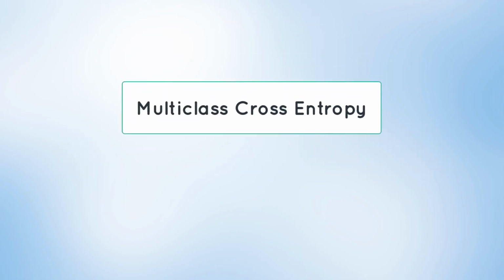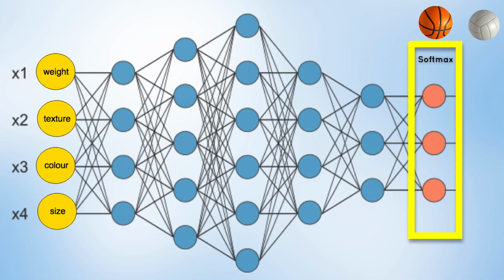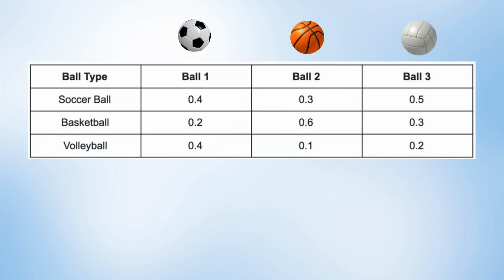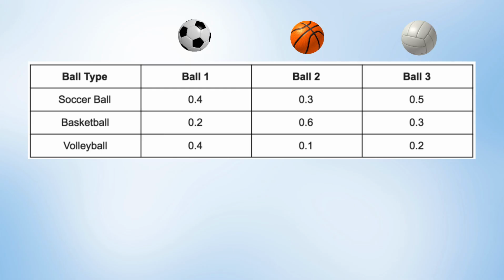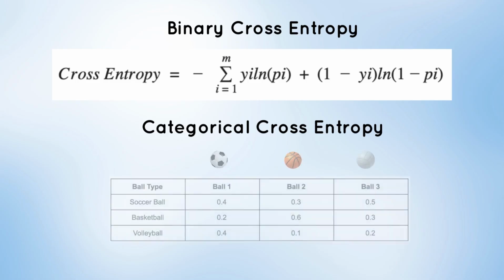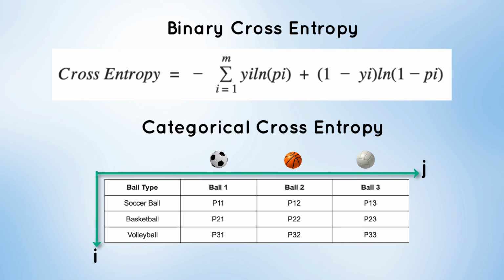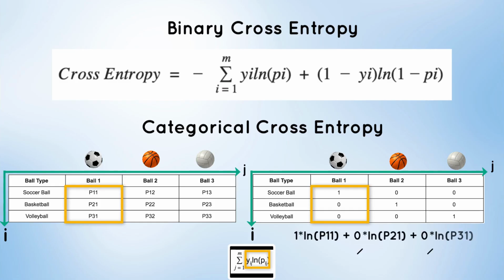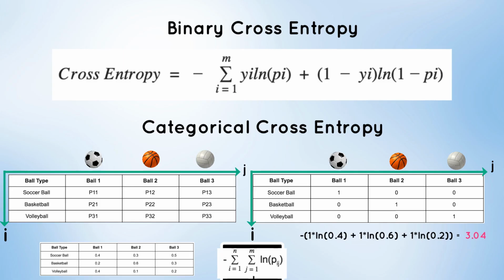114 Cross Entropy8m 2s